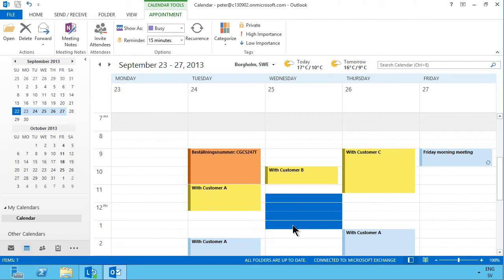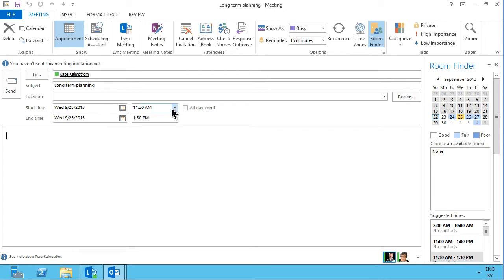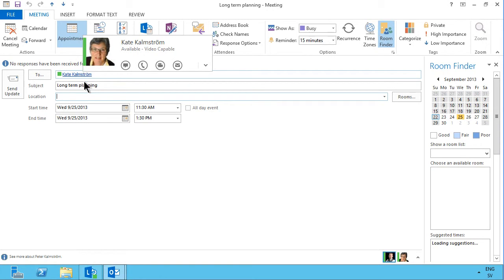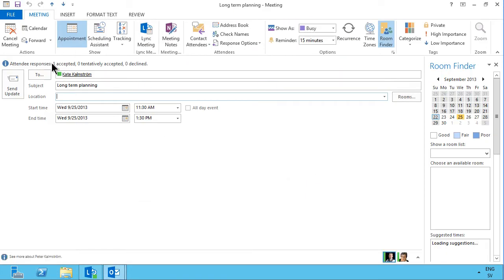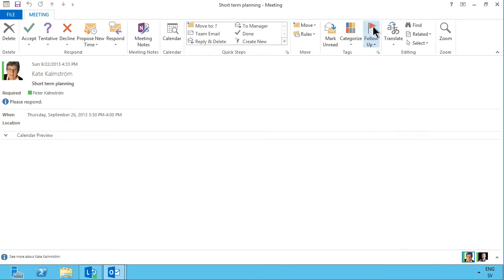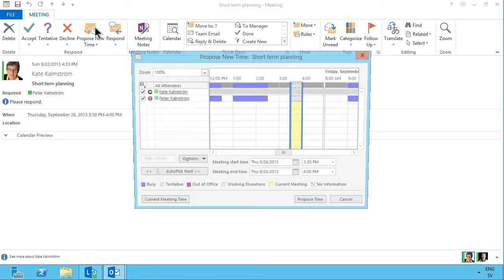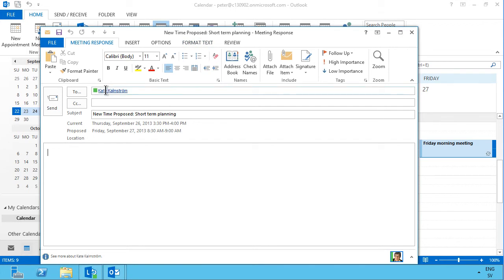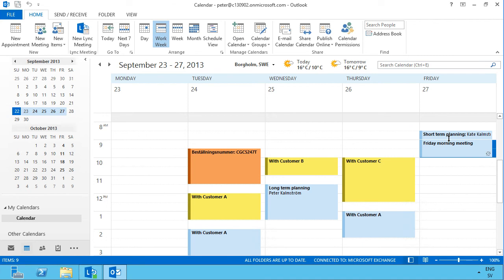Outlook Invitations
Peter Kalmstrom shows step by step how to send and accept/decline/change meeting requests in Outlook 2013.